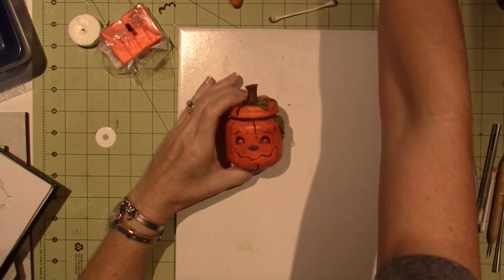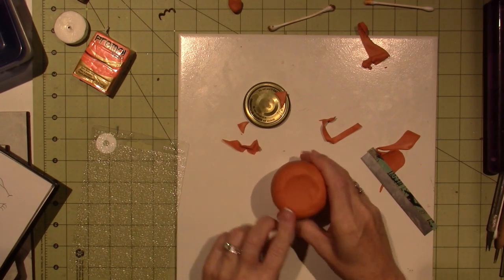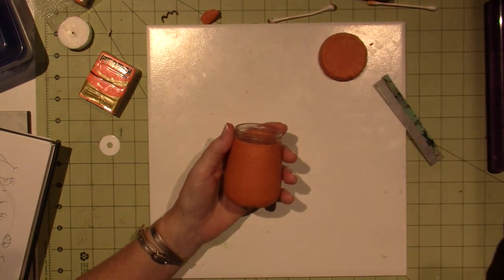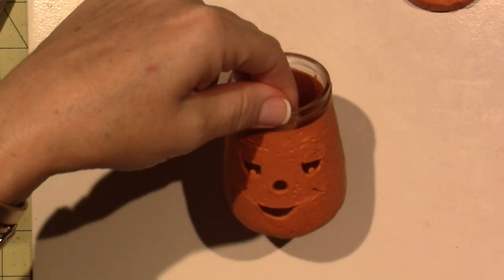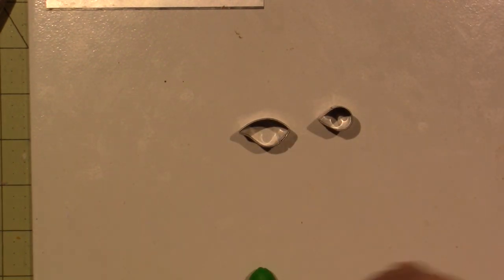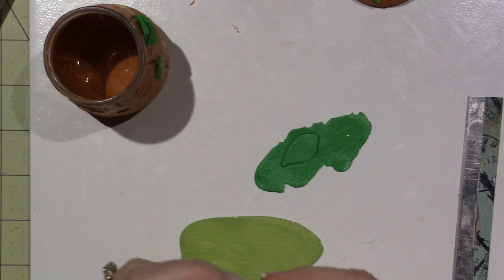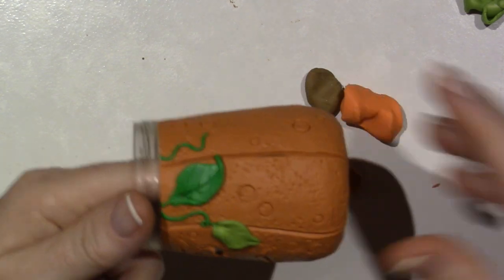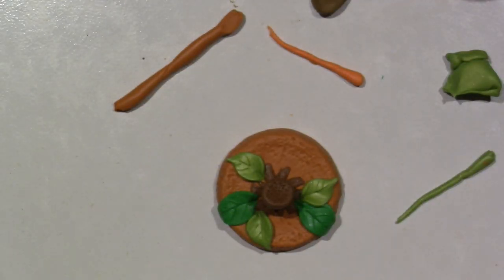Polymer clay pumpkin Jar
I covered a baby food jar with polymer clay to create a jack o lantern. I add a battery operated tea light to the inside to get it to light up. In  Part 2  I share how I add some applique flowers for extra cuteness. TFW, Sara